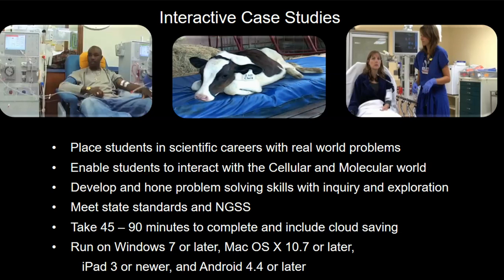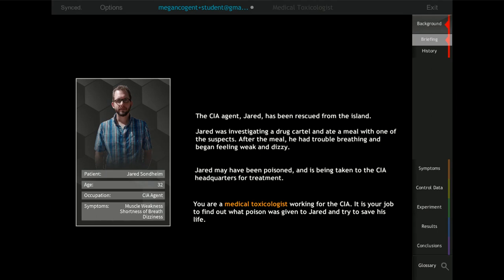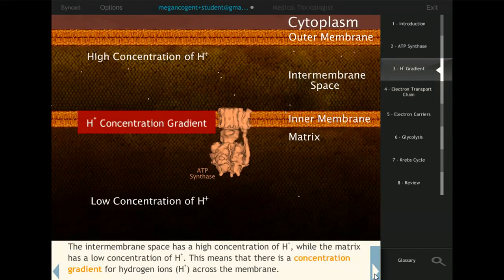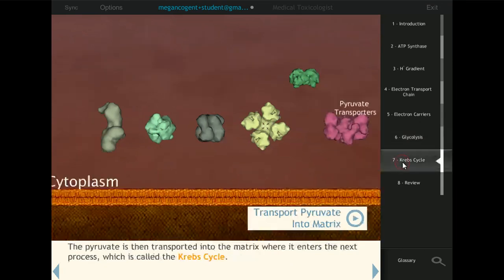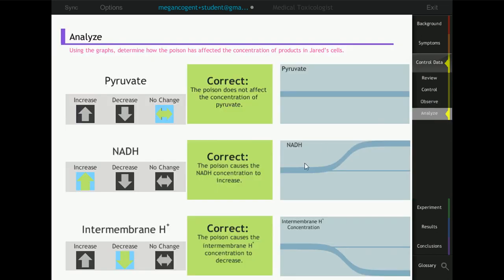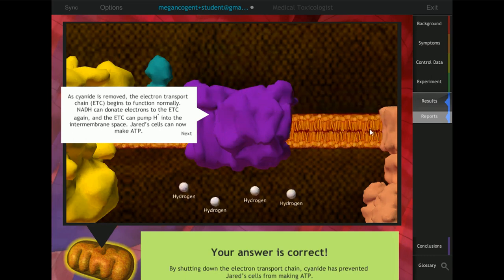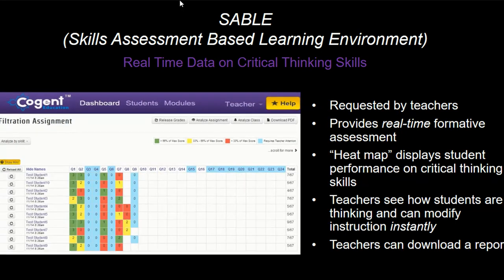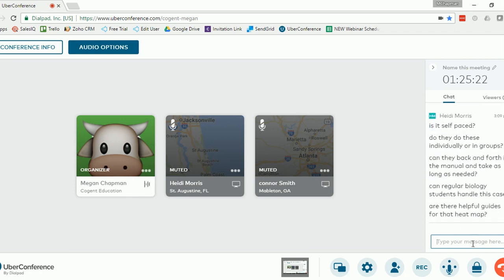Cell Respiration Interactive Case Webinar